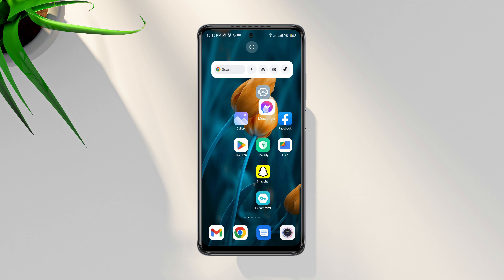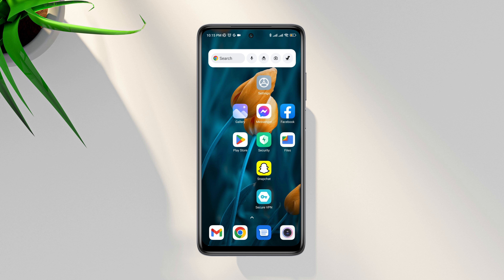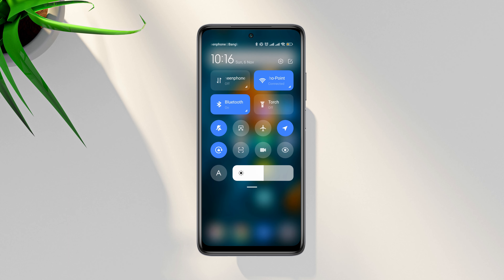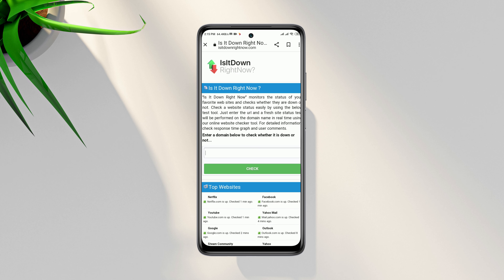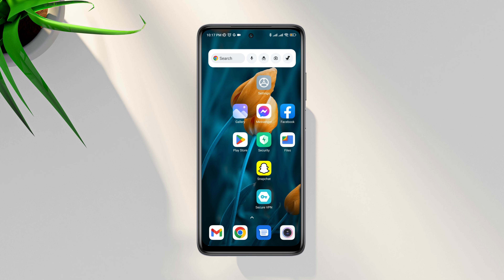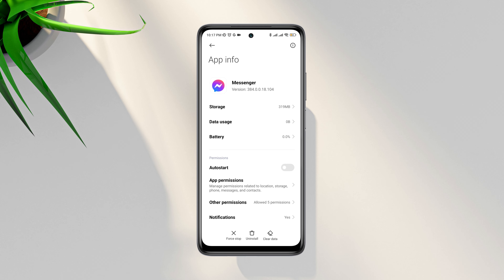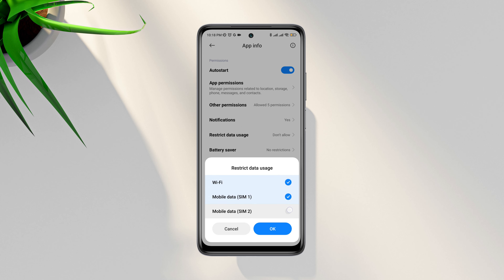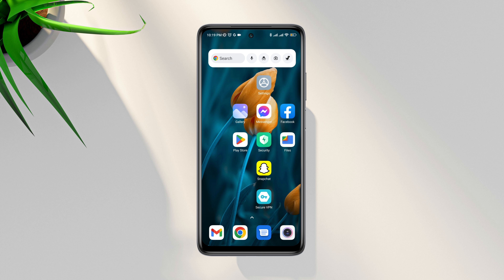Fix Messenger Keep Loading Problem on Android (Updated)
Is your Facebook messenger keep loading and not working today on android ? To Fix messenger loading problem, go ahead an watch this video.
Recently, some Facebook messenger users have been saying that, unfortunately, their Facebook Messenger app keeps loading or getting Messenger couldn't load issue it only shows the loading icon. Now, if you find that you can’t use it or if you can’t send a message or receive a message, then don't worry!
So after analyzing the matter, i am going show you how to fix to fix facebook messenger keep loading issue on Android.

00:01- Video intro
00:35- Solution 1: Check your internet and fix the problem
01:05- Solution 2: Check messenger server
01:50- Solution 3: Remove software glitches
02:40- Solution 4: Check for a new software update
02:55- Solution ending